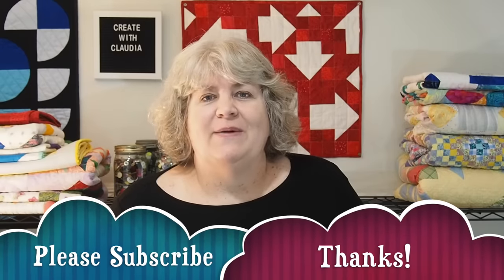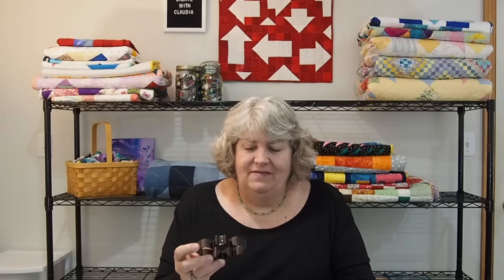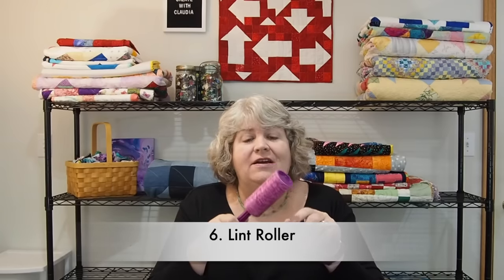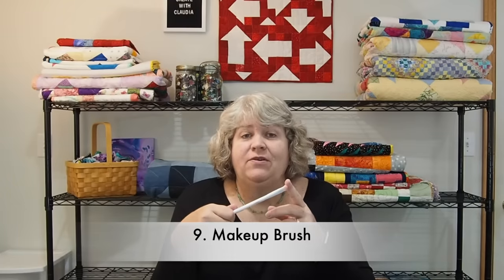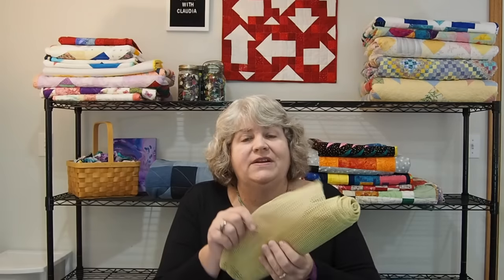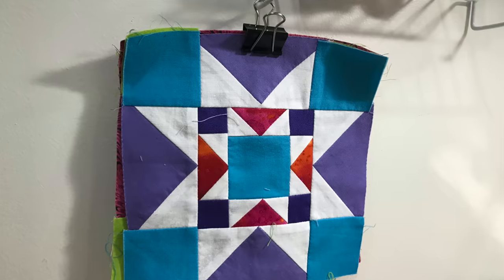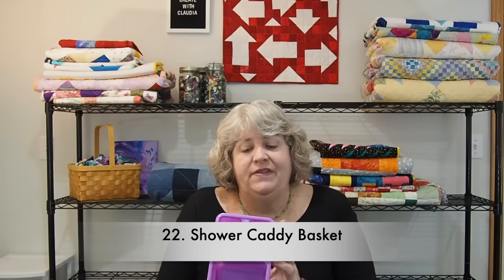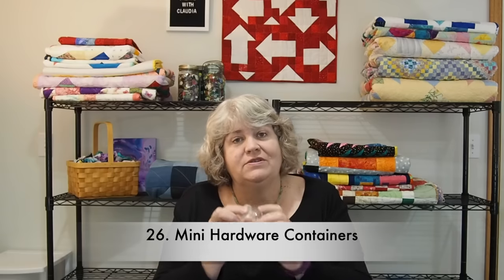44 Dollar Store Quilting Supplies - My Haul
Save money on some of those pricey quilt supplies by using some of these ideas that I picked up.  It's my dollar tree haul! 44 items...wow!

UPDATE: Thanks for all of your tips/suggestions!  I’ve done a second video with your tips here:

25 MORE DOLLAR STORE QUILT SUPPLIES - VIEWER TIPS - My Haul